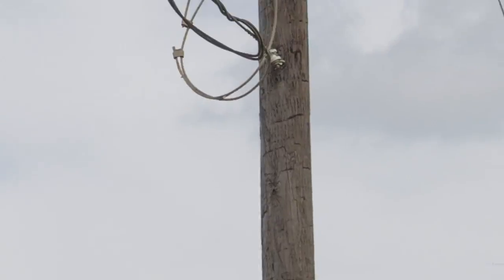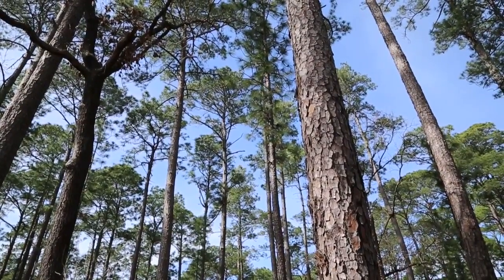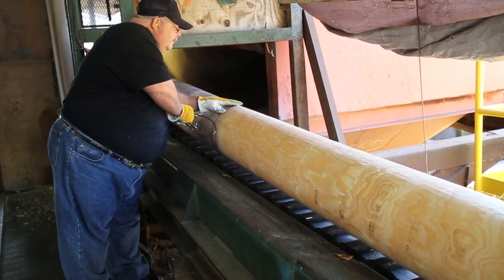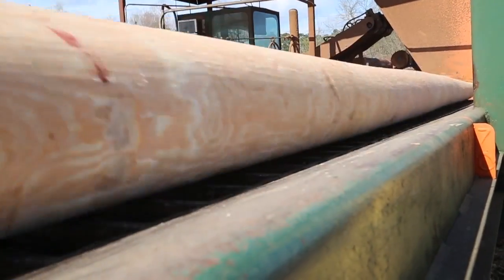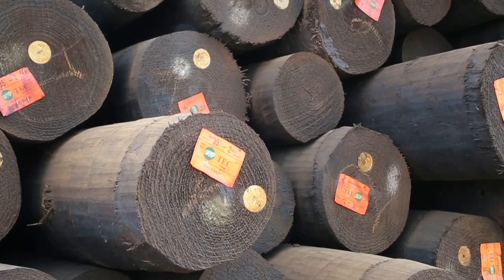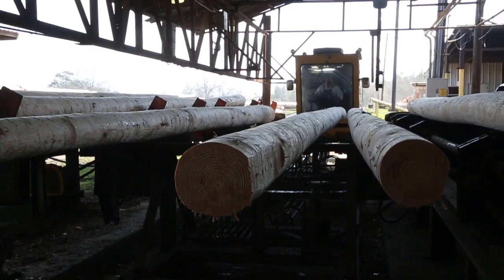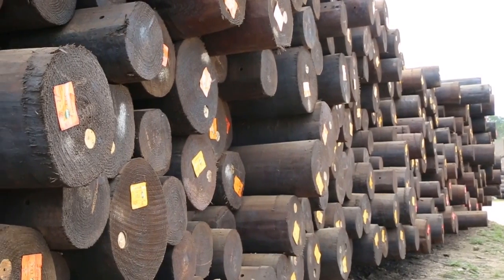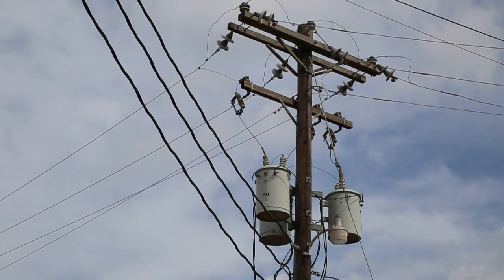How a Tree Becomes a Utility Pole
Ever wonder how a tree becomes a utility pole? Watch this quick video to find out!